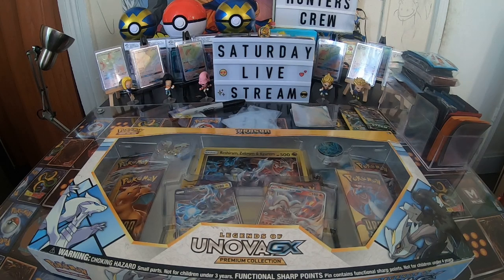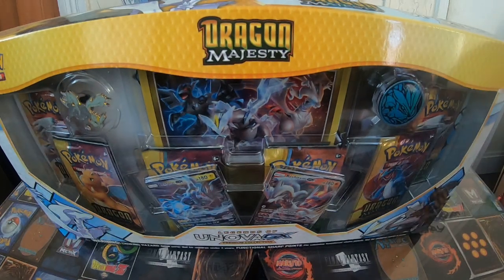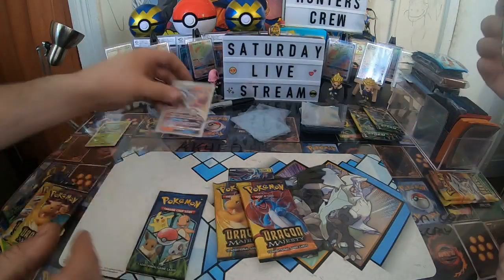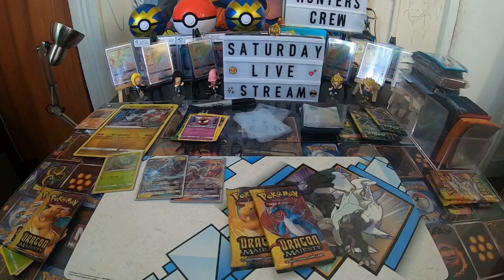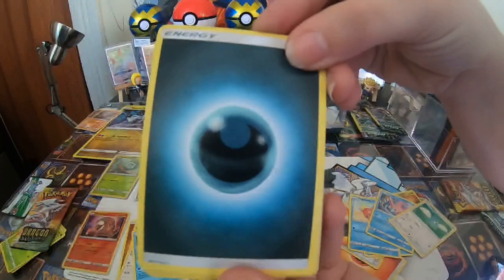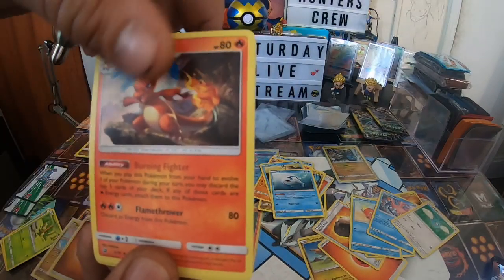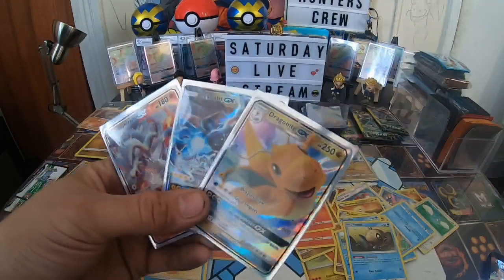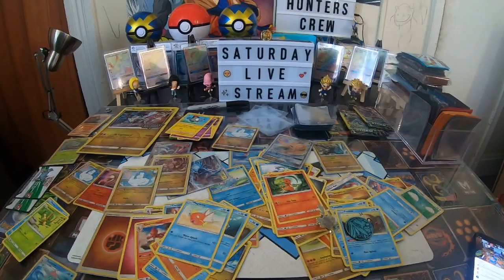Pokemon Unova GX collection box *CEREAL BOX PACKS* Saturday live stream